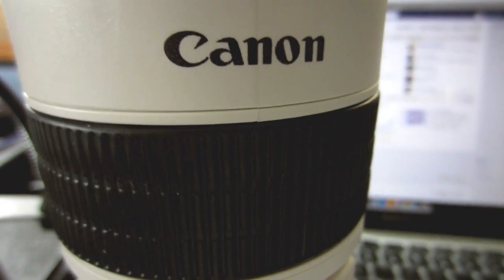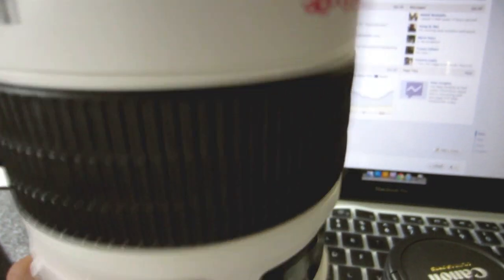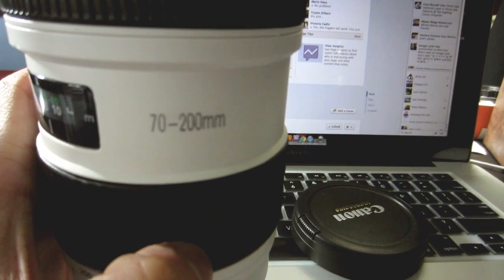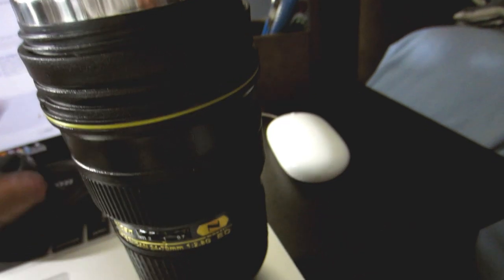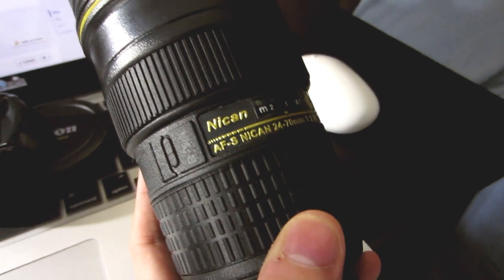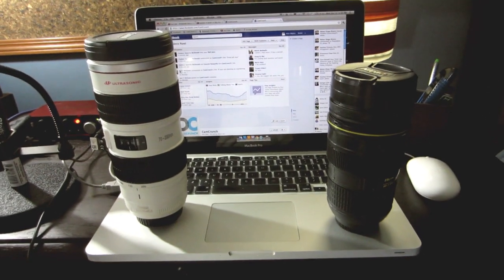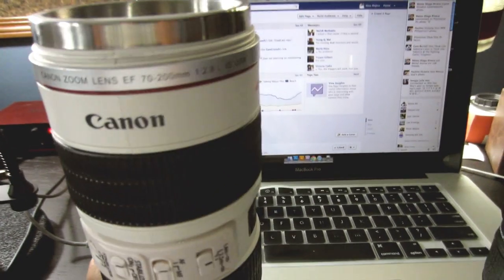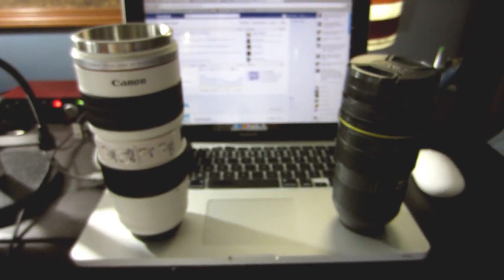Canon and Nikon Pro Lens Mugs Overview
A BIG thank you to Somang and Ilan for the lens mugs!

CAMCRUNCH videos are filmed and editted with:

Apple MacBook Pro 15 inch i5